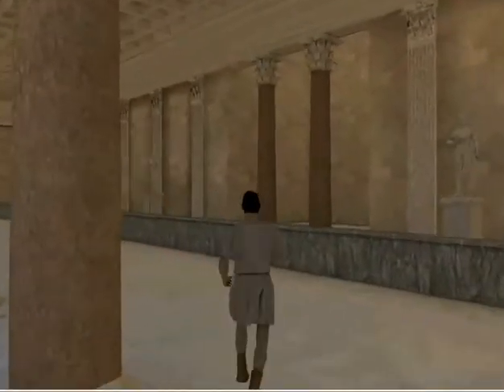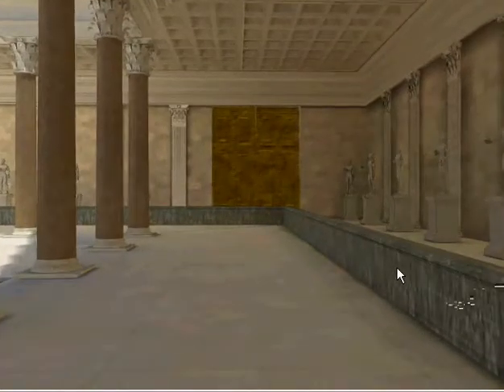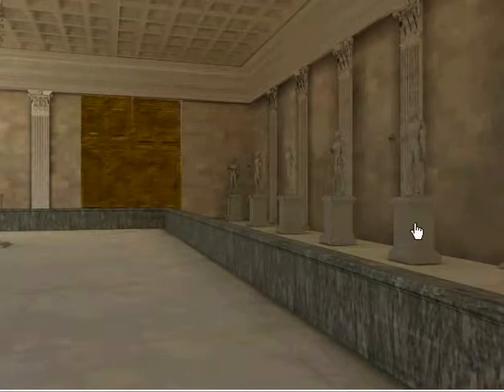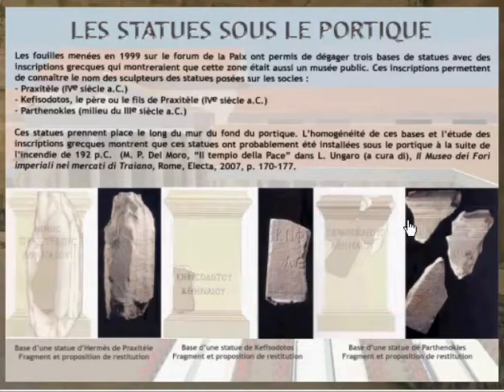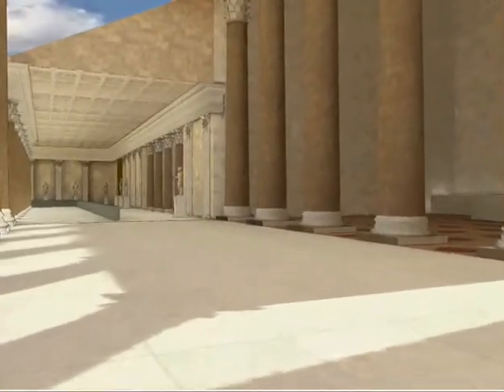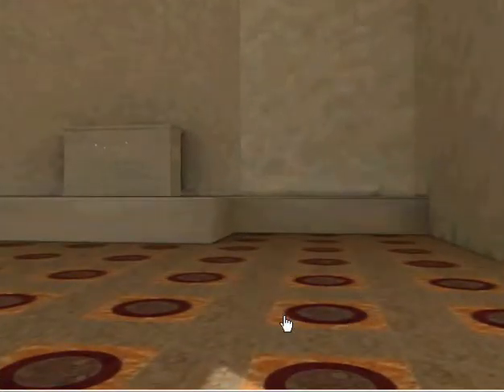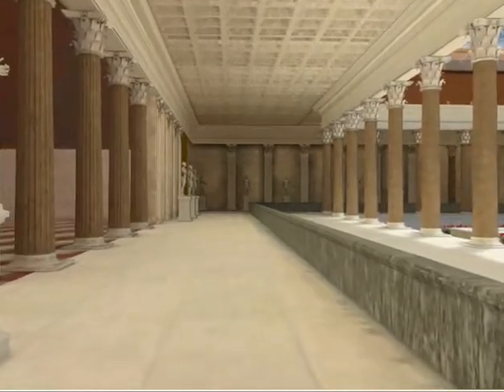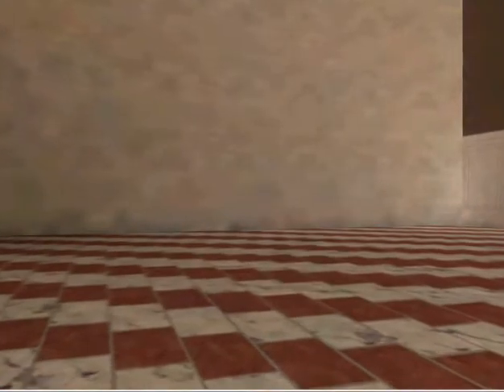Forum de la Paix commentaire Audio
Traduction anglaise de Alice et Edward V. Mills
Voix de Alice Mills, UNiversité de Caen Basse-Normandie